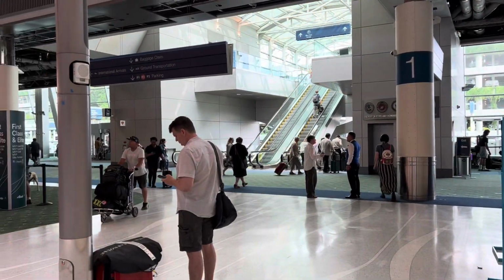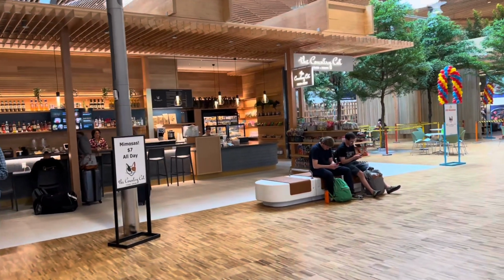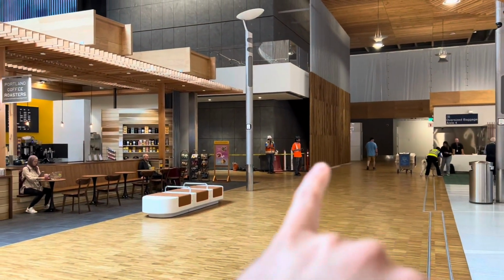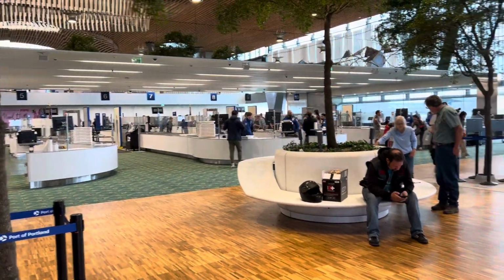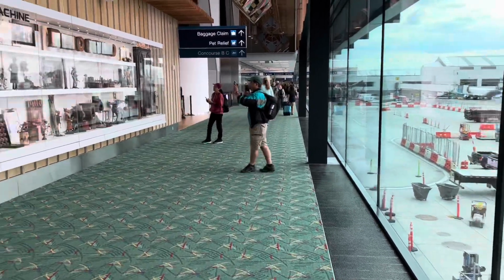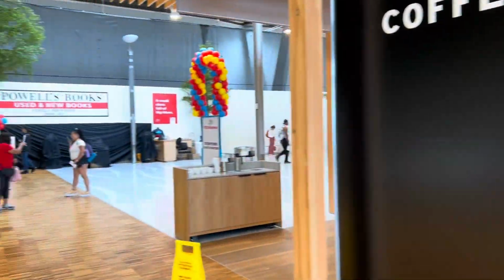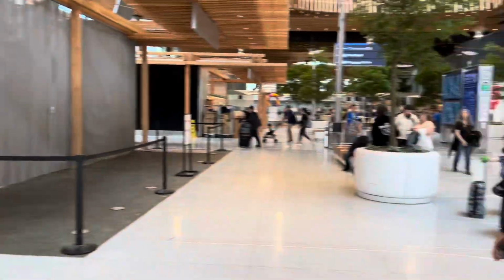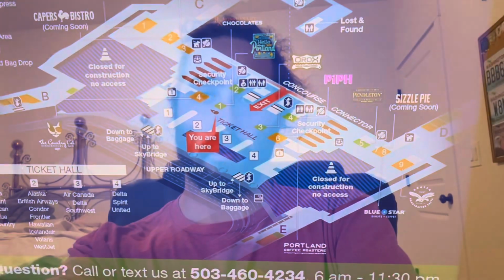My Jobsite For The Last 10 Months! (PDX Airport)